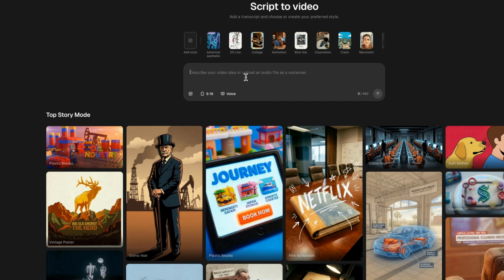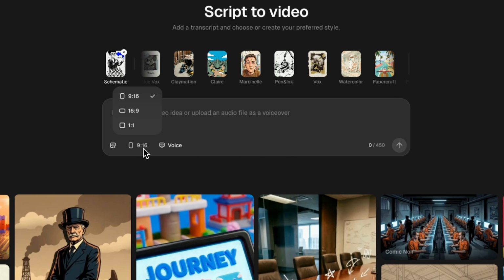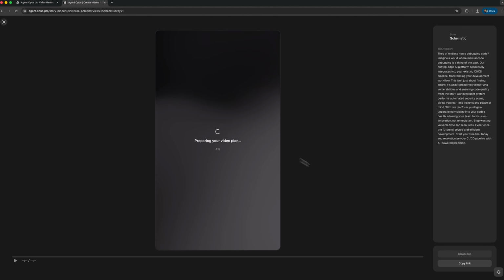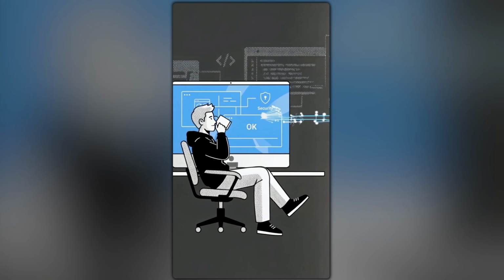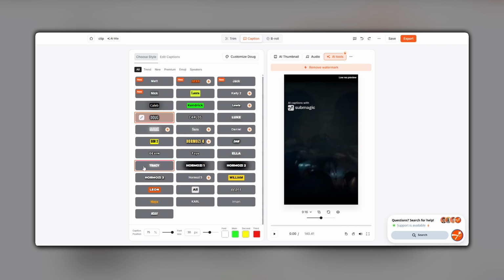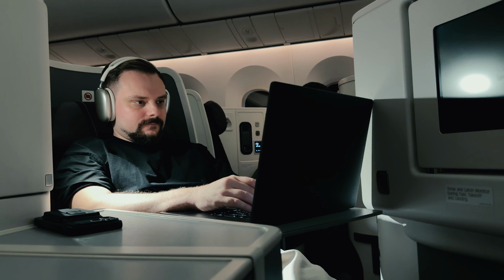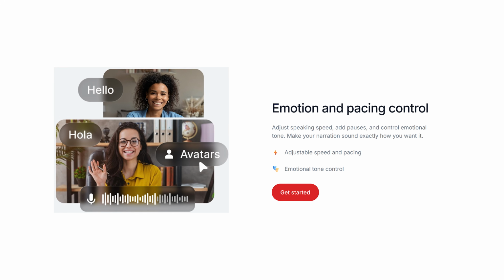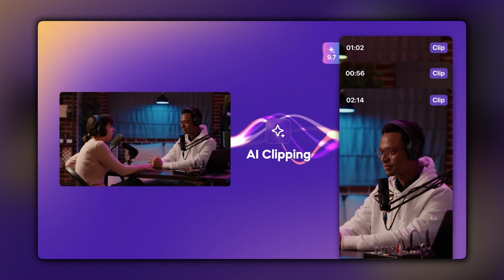old_4 Best AI Video Generators for Social Media in 2026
🔥 (Discount Link) Try Agent Opus Now: https://

Most AI videos look impressive at first, but real social media content needs consistency, structure, and flow. In this overview, we test popular tools, compare their strengths, and explore where they fall short in real workflows. We also look at Agent Opus and how it creates more complete, cohesive videos around a clear message. Discover the Best AI Video Generators for Social Media and see which approach fits your content process.

⏱️CHAPTERS:
0:00 Best AI Video Generators for Social Media
0:51 Option 1
3:41 Option 2
6:03 Option 3
8:07 Option 4
10:03 Final Thoughts